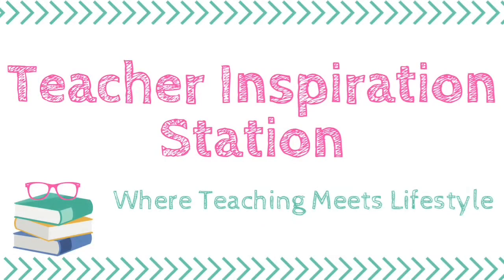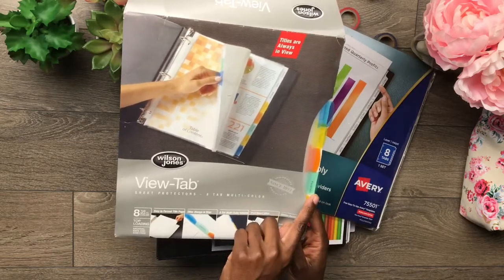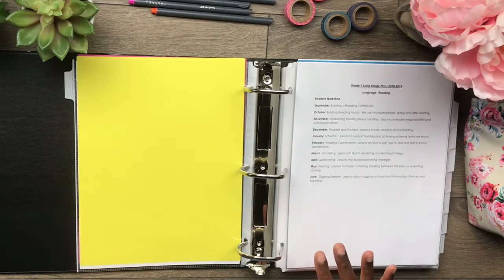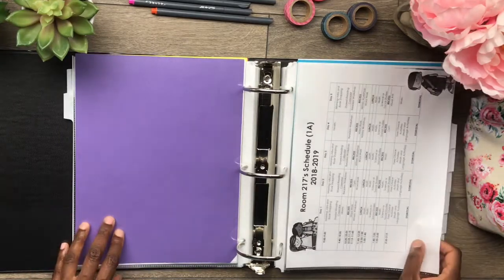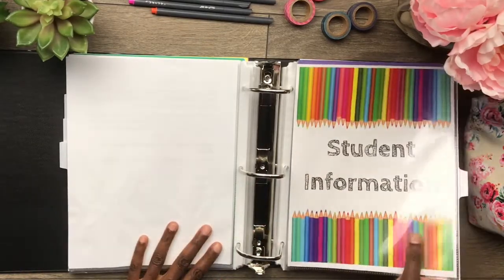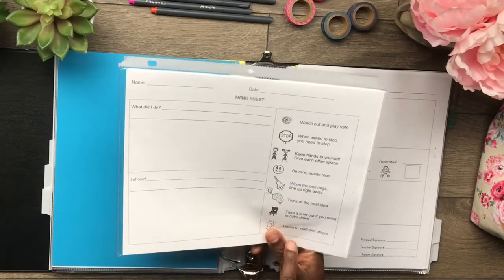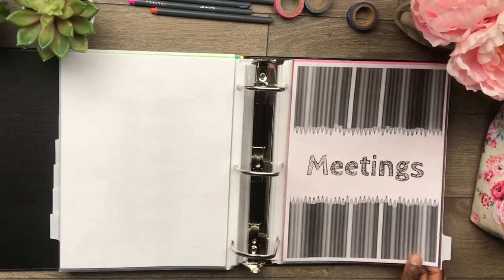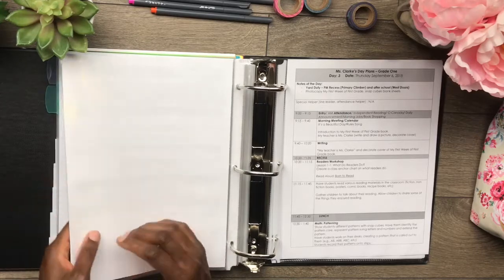DIY Teacher Binder/Planner Flip Through 2018 - 2019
In today’s video, I share with you my 2019 diy teacher planner (binder) flip through.   A DIY teacher binder makes it easy for you to customize your planner and ensures you have everything you want and need in one spot.  It definitely helps keep you organized.

Think Sheets